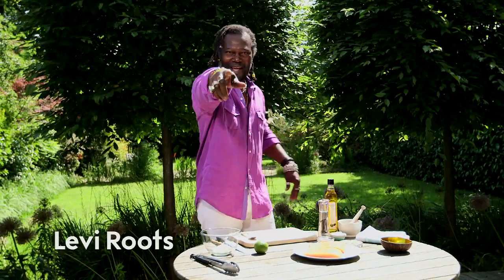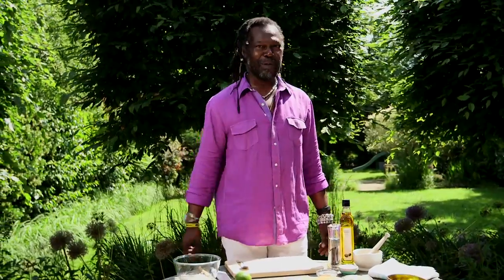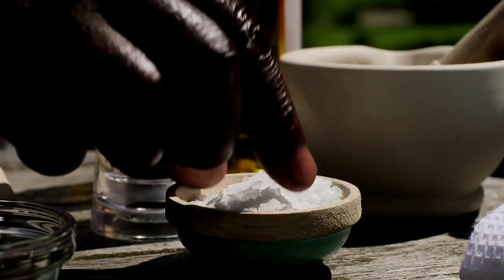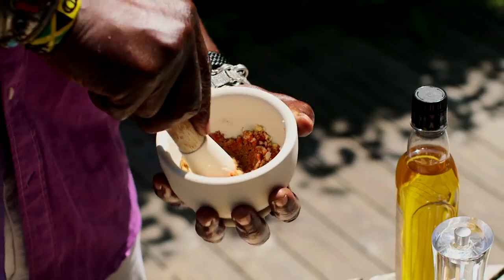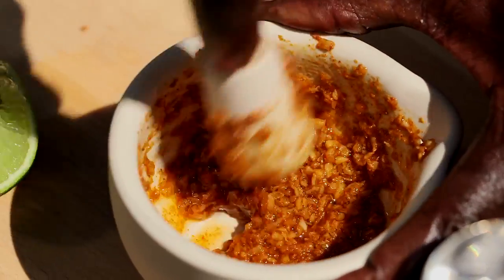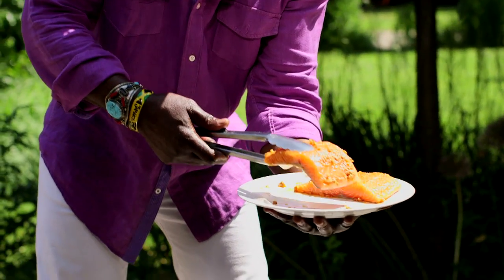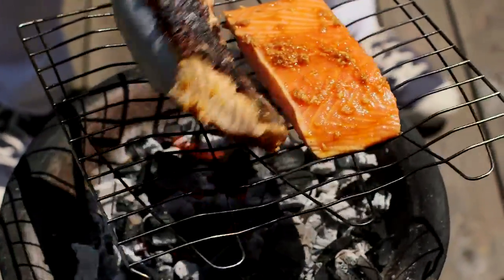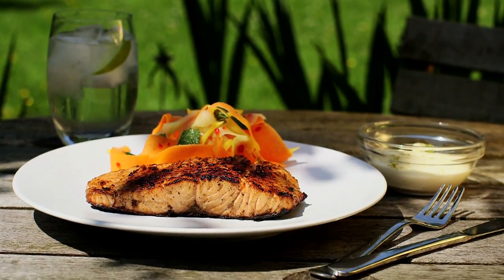Levi Roots' Seasoned-up Salmon with Lime Mayonnaise | Waitrose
Levi Roots adds some of his unique spice and zest to liven up barbecued salmon fillets.